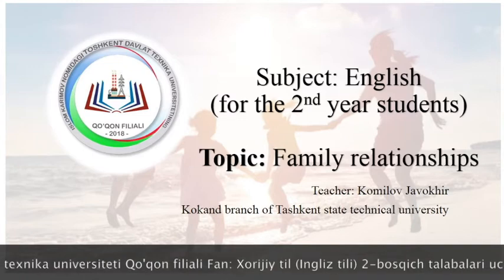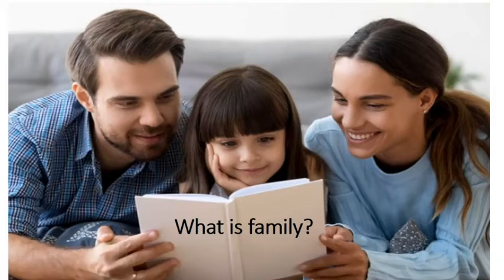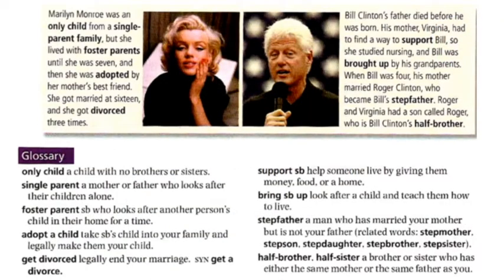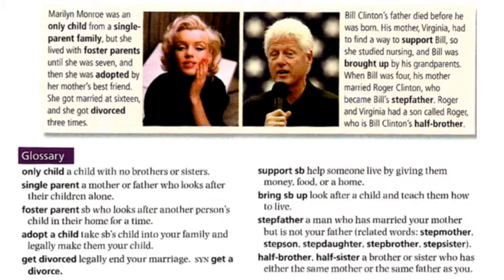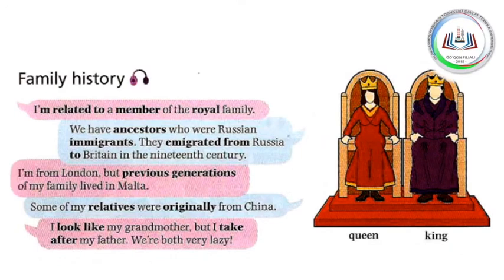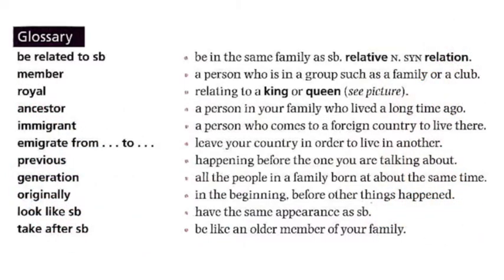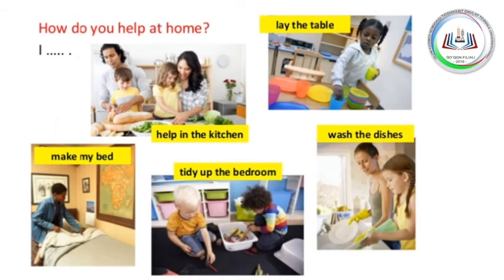Lesson 13. Family relationships (for the second course)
This lesson gives a brief information and vocabulary about family members, family history and some activities which  are done with family.